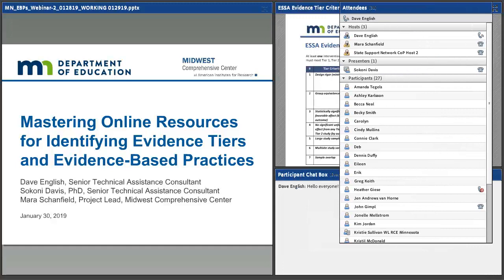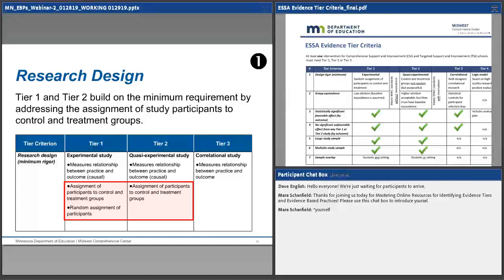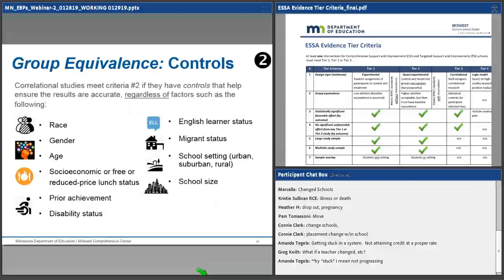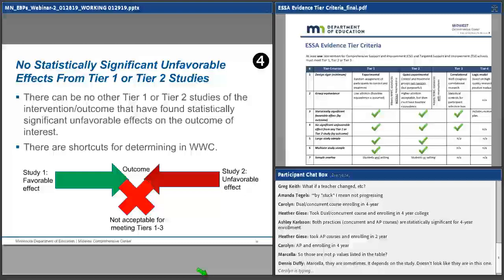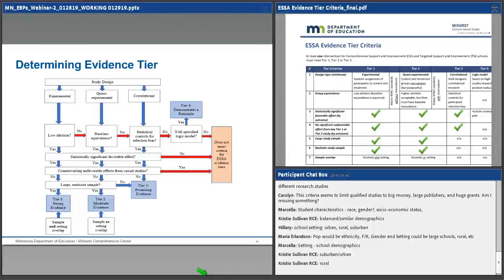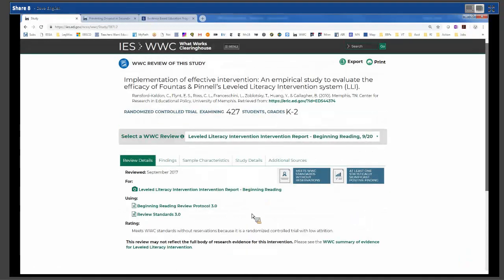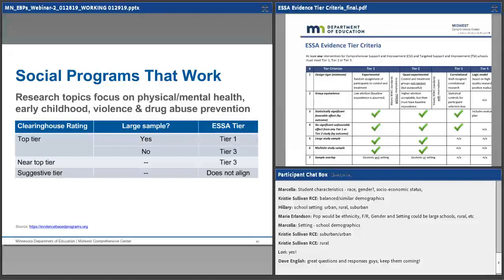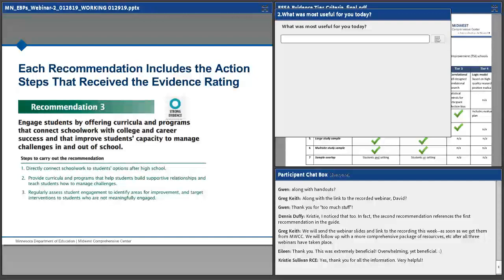Mastering Online Resources for Identifying Evidence Tiers and Evidence-Based Practices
This webinar series, co-hosted by the Minnesota Department of Education and Midwest Comprehensive Center, covers how to identify evidence-based practices (EBPs) for low-performing schools.

Webinar 2 objectives:
- Build on knowledge of Tier 3 to learn how to identify EBPs meeting Tiers 1 and 2
- Understand how to navigate the What Works Clearinghouse to identify EBPs for all tiers
- Understand how other clearinghouses align with the ESSA tiers